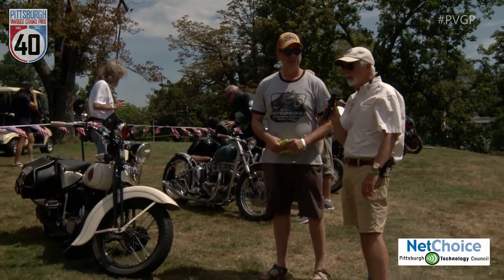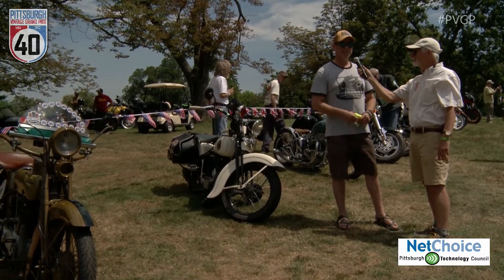PVGP 2022 - Patrick Martin Interview 1